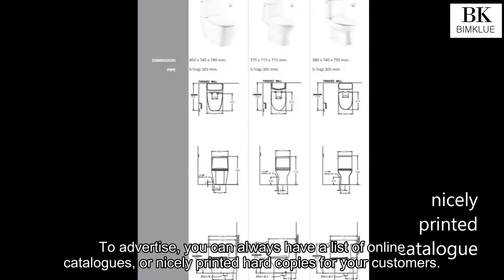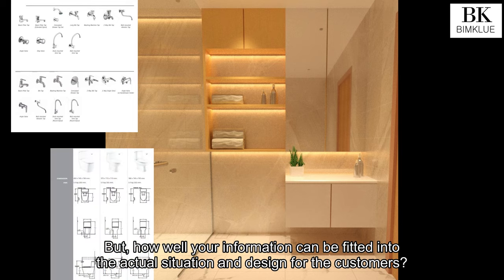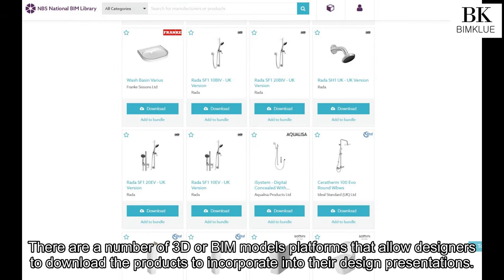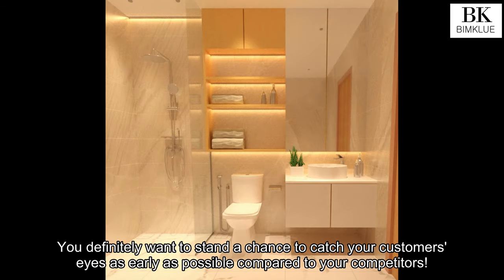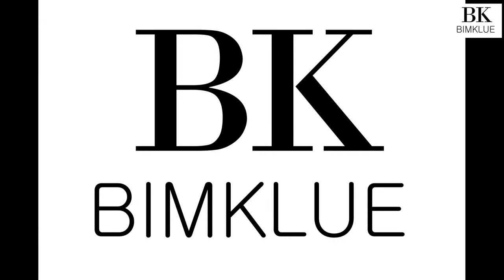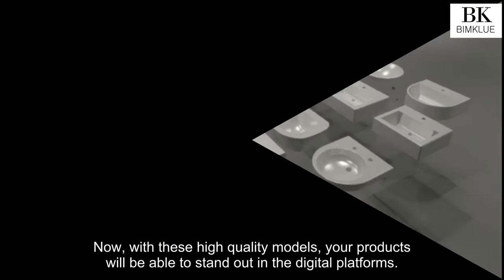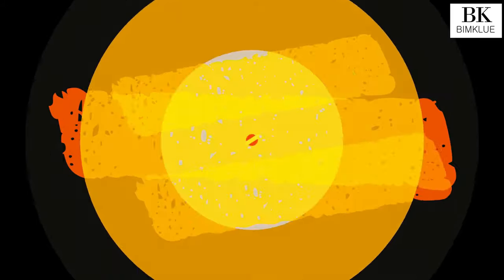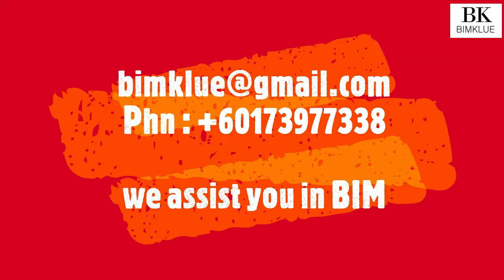BIMKLUE AD - 3D REVIT FAMILY MODEL - SANITARY PLUMBING SERVICES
Revit Family Parametric Models of Sanitary Plumbing Services

BIMKLUE : 3D BIM Modelling Service and BIM Information
We assist you in Building Information Modelling (BIM)
Helping suppliers and manufacturers to model their 3D BIM catalogues.